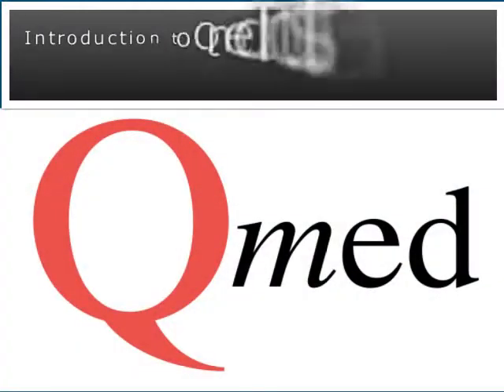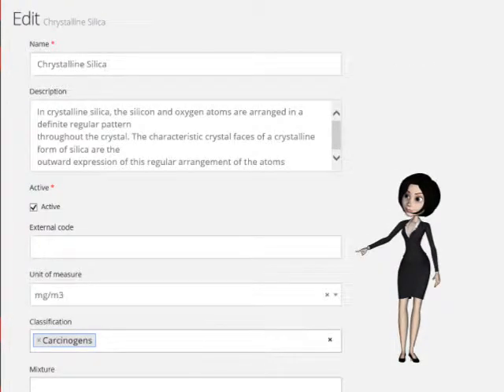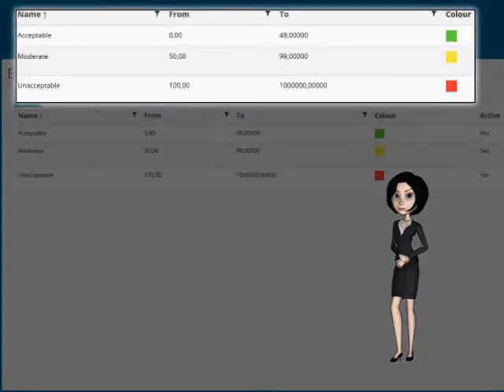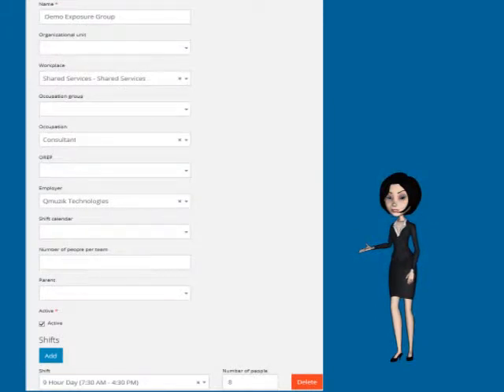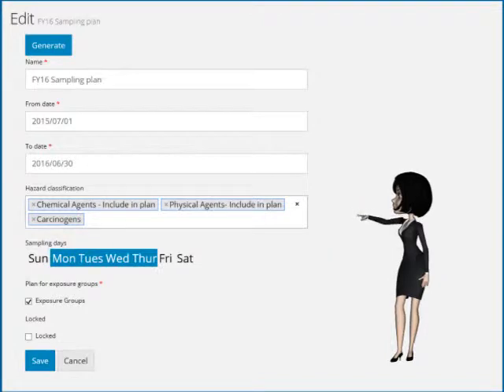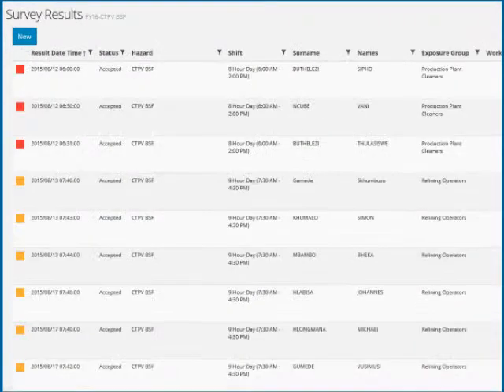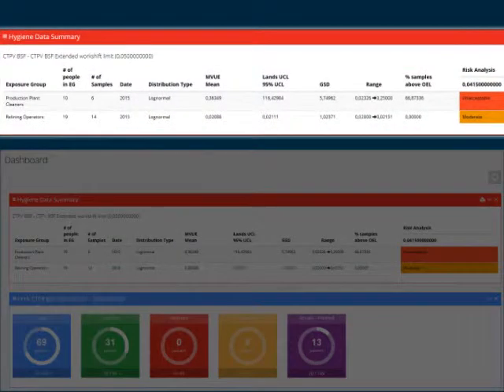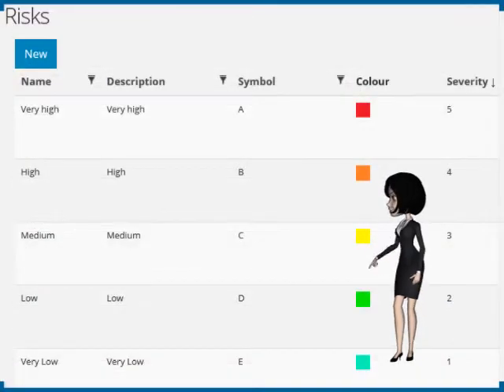Qmed Hygiene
Qmed provides the medical industry with complete patient electronic medical records (EMR) encompassing key areas in the healthcare environment such as occupational medical screening and surveillance, injury and disease management, workplace wellness programmes, curative primary healthcare and hygiene. This solution was developed in conjunction with best in class medical practitioners to be an integrated healthcare management product. The solution interfaces with ancillary equipment such as x-ray machines, spiro and audio recording equipment etc and boasts biometric logon for patient verification.